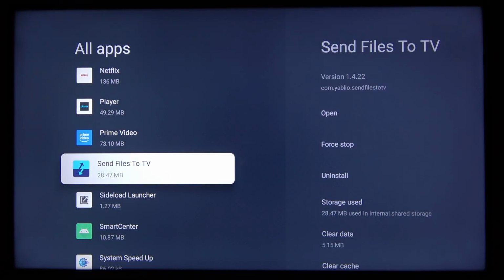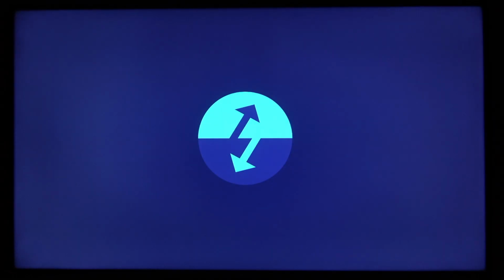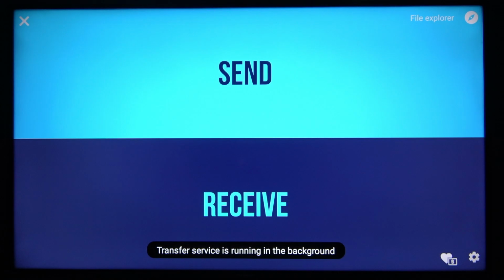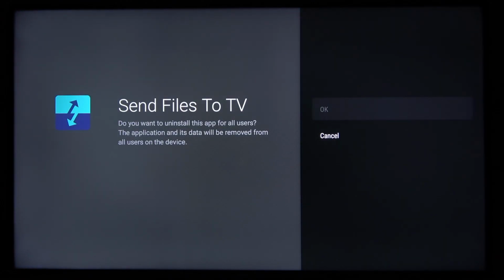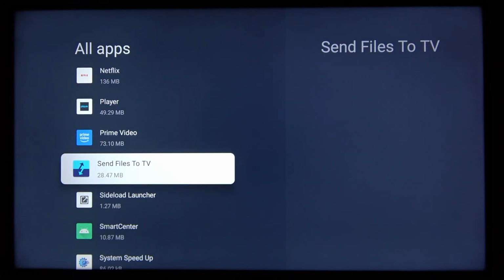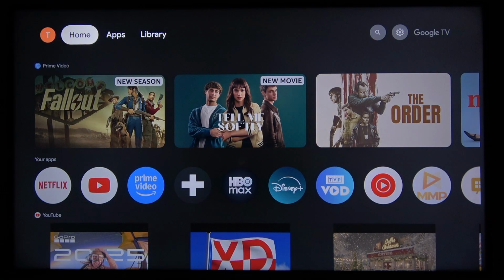PANASONIC TN-43W70AEZ – How to Uninstall Apps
Learn how to uninstall applications from your PANASONIC TN-43W70AEZ (Panasonic W70) smart TV. In this short and clear video we show the easy method for apps installed from Google Play or the built-in app store and the separate steps for side‑loaded apps. You'll see where to find the app, how to open app details, and how to confirm removal so you can free space and keep your TV tidy.

How to uninstall apps on PANASONIC TN-43W70AEZ?
How to remove side-loaded apps on PANASONIC W70 TV?
How to uninstall apps installed from Google Play on PANASONIC TN-43W70AEZ?

0:00 Introduction
0:06 Open the Apps tab on the home screen
0:21 Long-press the app (OK / middle D‑pad) to open options
0:30 Select View details → Uninstall for Google Play / built-in apps
0:53 Remove side‑loaded apps: All settings → Apps → See all apps
1:23 Select the app from the list and confirm Uninstall
1:32 Outro — like, comment and subscribe